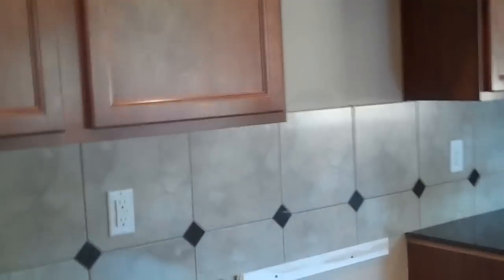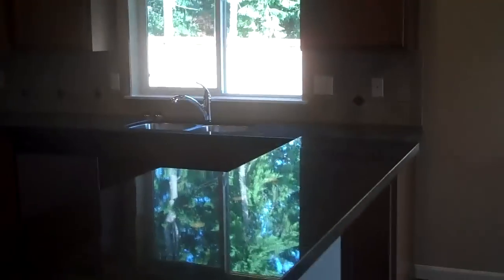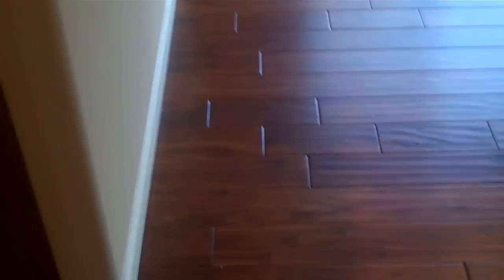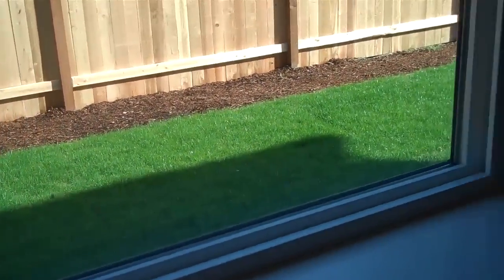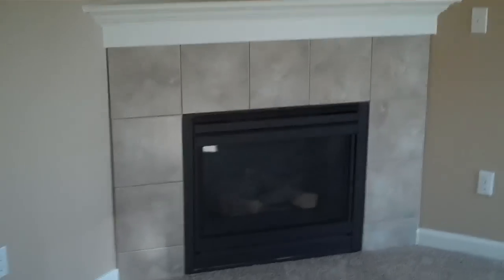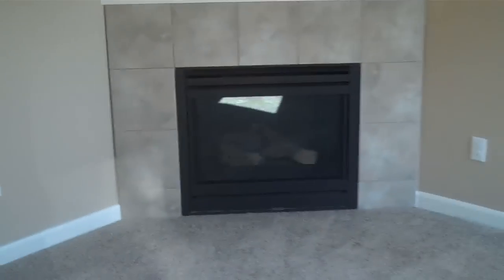Cottonwood example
Walk thru of an example Cottonwood floor plan for Freestone Homebuilders.